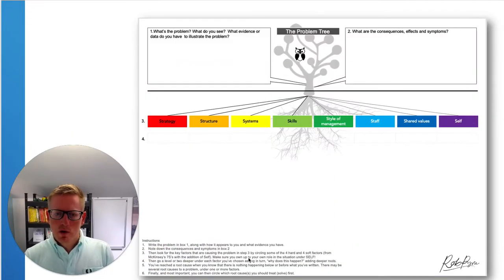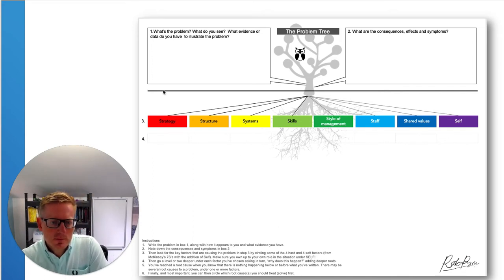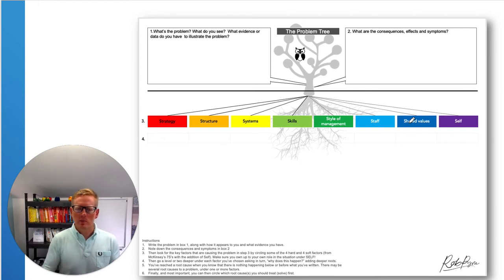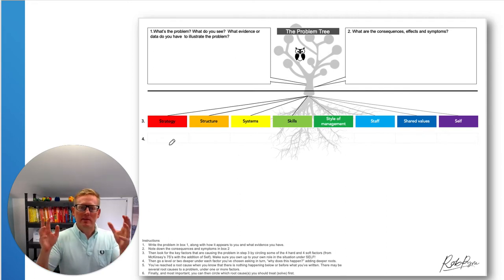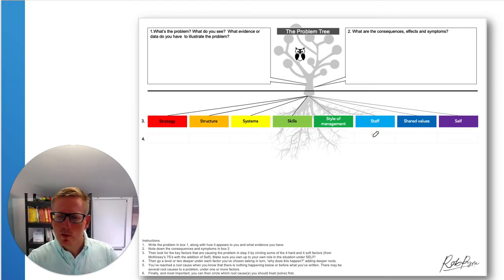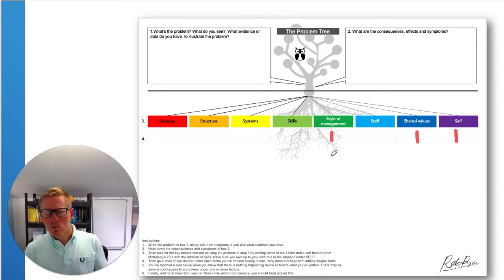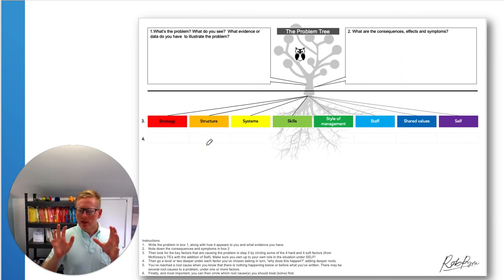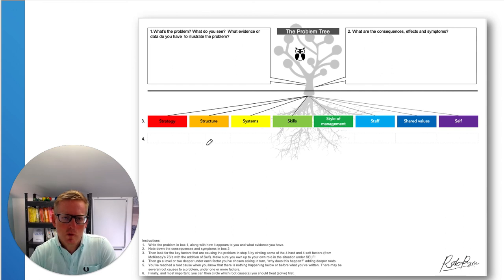The Problem Tree to think more deeply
A tool to help teams get to the root cause of problems